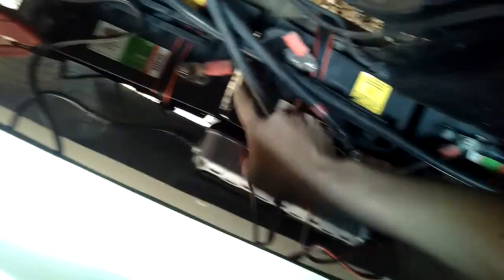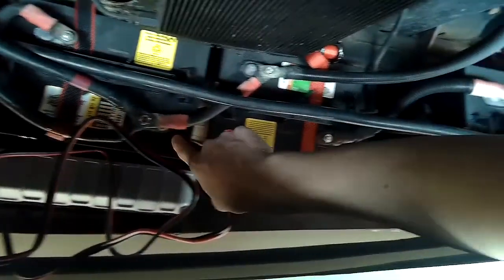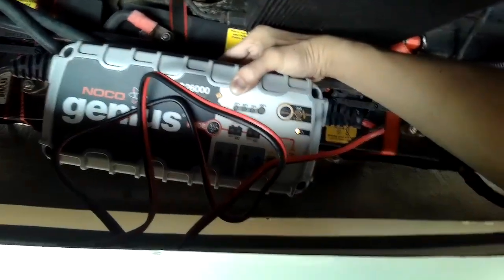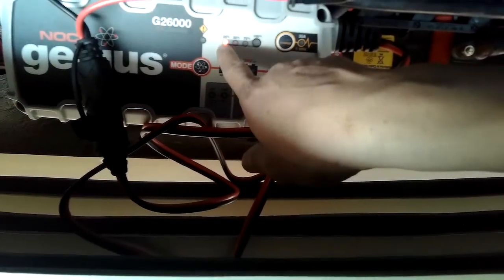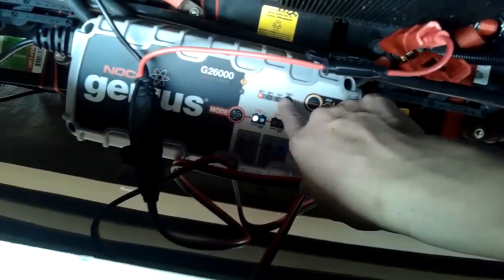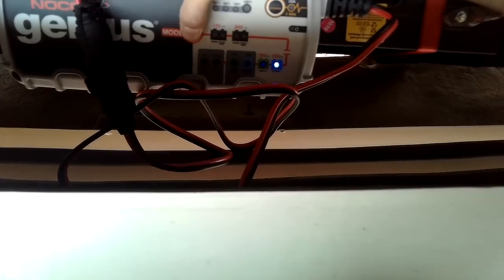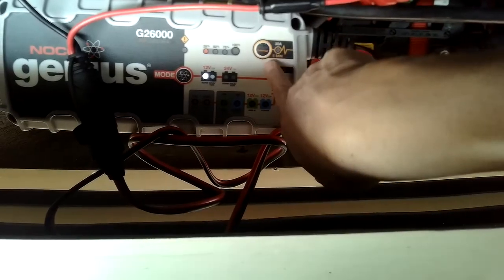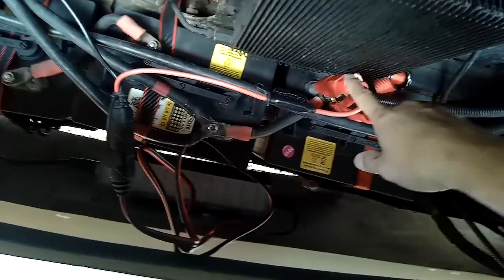How to Charge 12V Series Parallel 4 6V Battery Bank for RV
Link to Charger